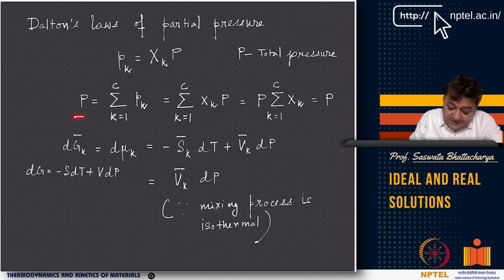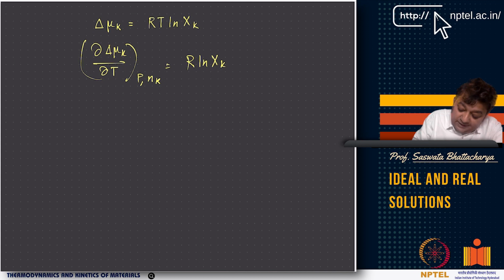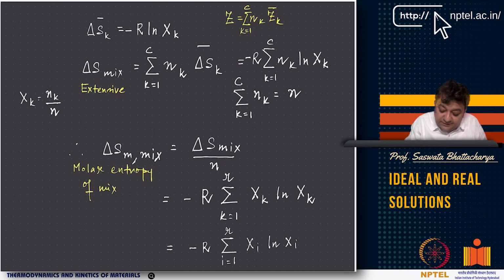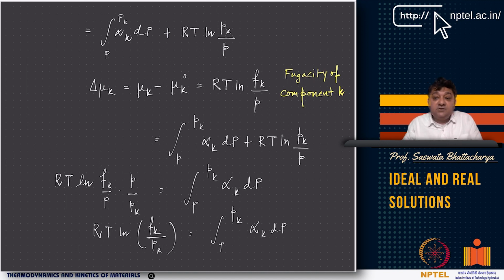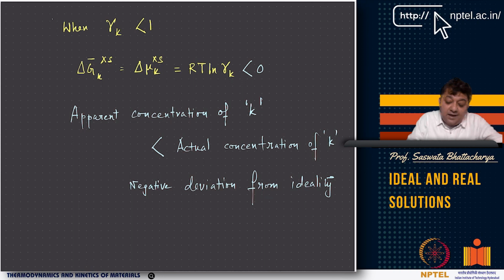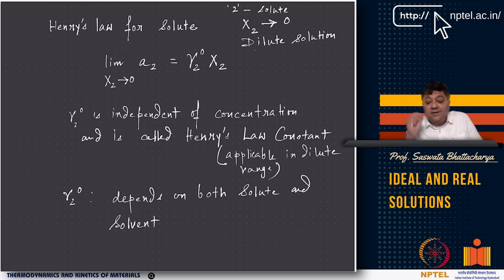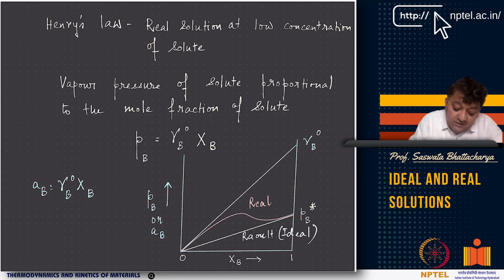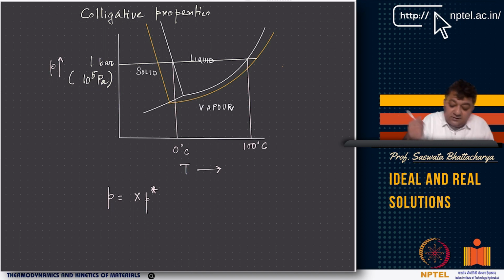Ideal and Real Solutions